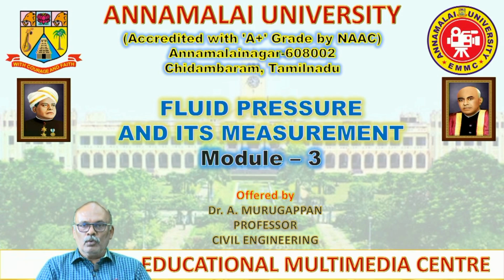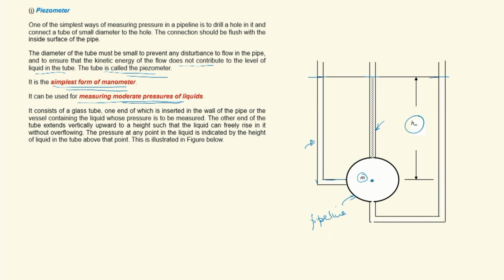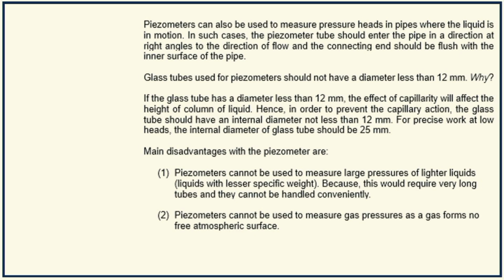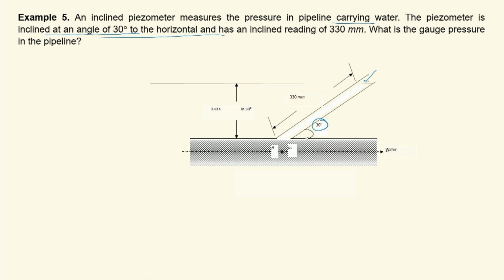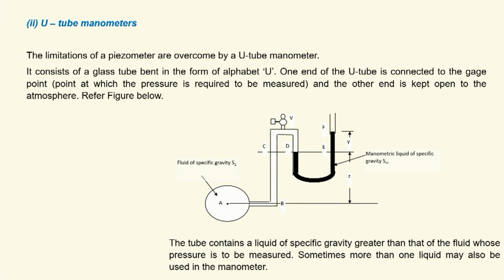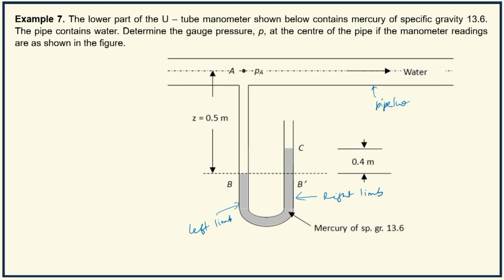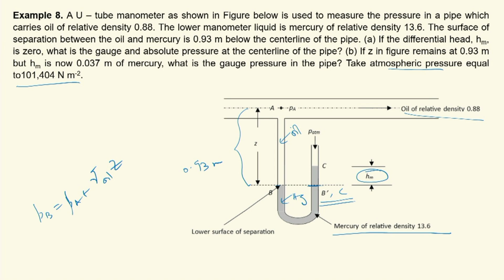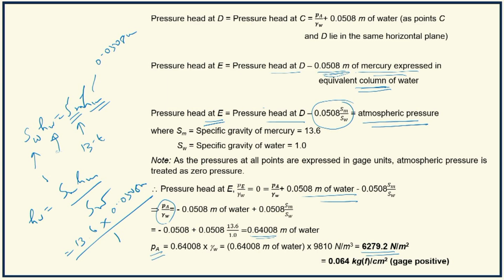FLUID PRESURE AND ITS MEASUEMENT Module – 3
PROFESSOR
ANNAMALAI UNIVERSITY